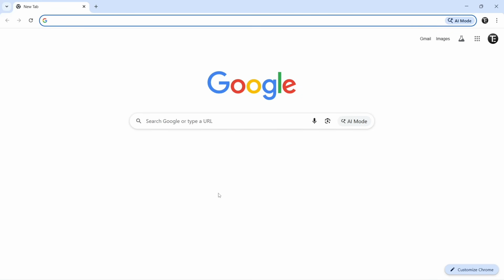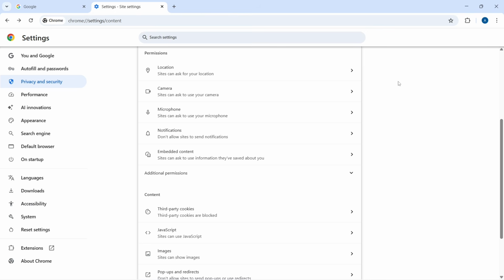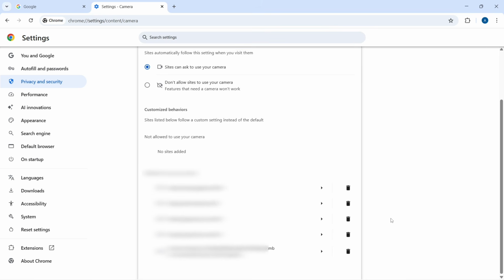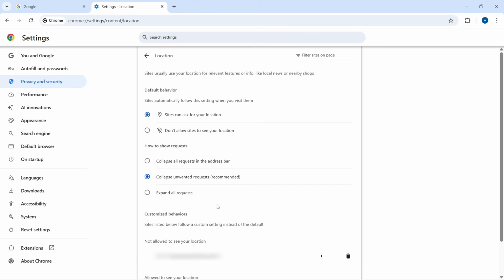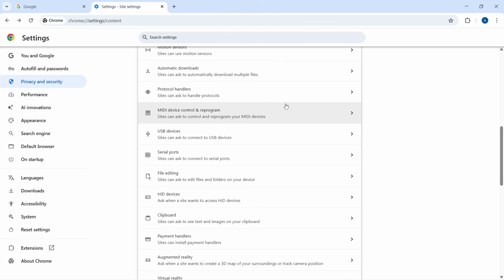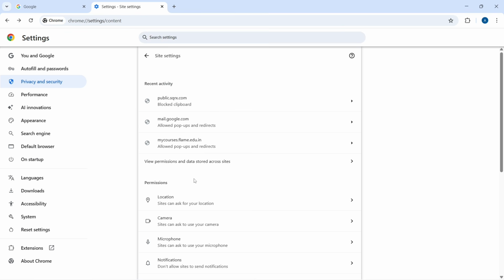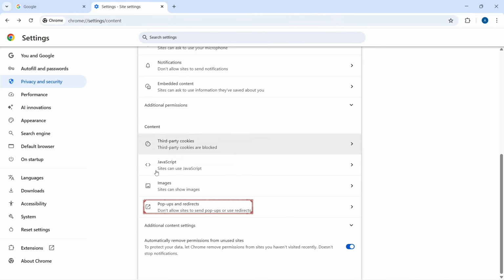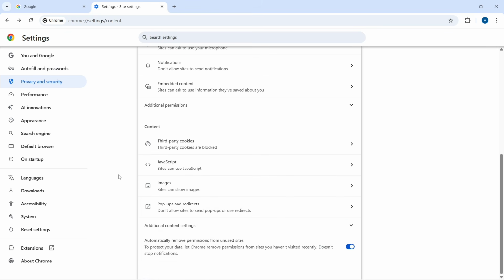Google Chrome: Manage Site Settings and Permissions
This video shows you how to review and manage site permissions and privacy settings in Google Chrome.

You will learn how to open Chrome settings, find Site settings, and check which websites have access to your camera, microphone, and location. The video also shows how to remove site access, manage third-party cookies, and block pop-ups and redirects. These steps will help you protect your privacy and reduce unwanted site behavior. The walkthrough is short and easy to follow.

✨ What You’ll Learn in This Video:
- How to open Chrome Settings and navigate to Site settings
- How to view and remove camera, microphone, and location access for sites
- How to manage third-party cookies and block pop-ups and redirects
- Tips for setting default permission behaviors to improve privacy

Timestamps:
00:00 - Introduction
00:25 - Manage Permissions
02:05 - Additional Settings